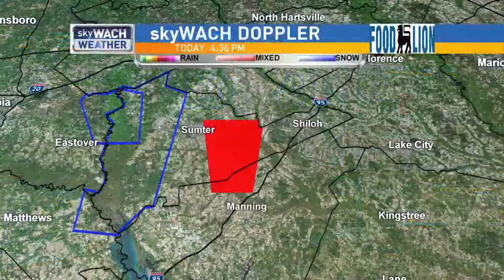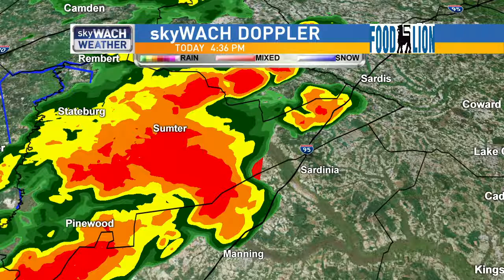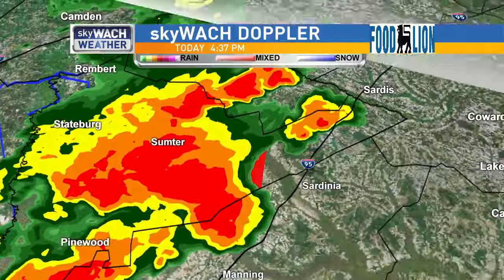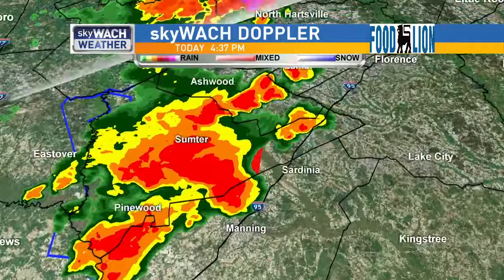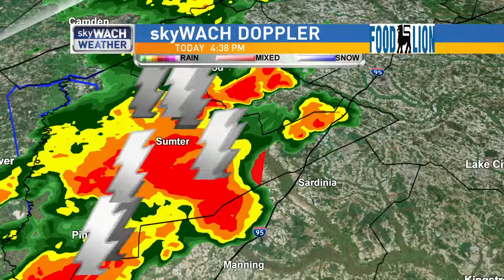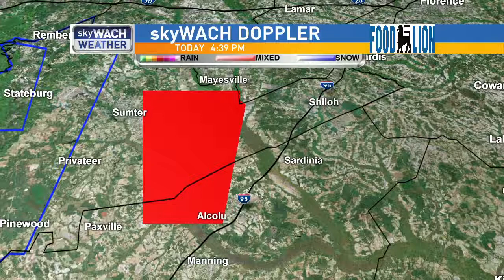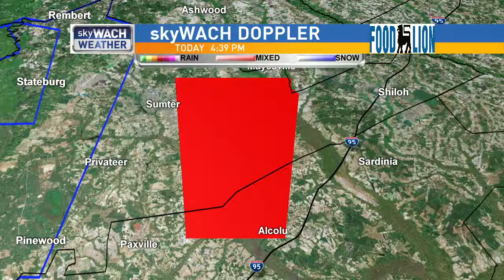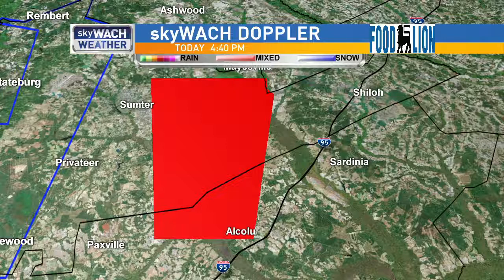Tornado Warning Cut-In July 23, 2018 Justin Kier